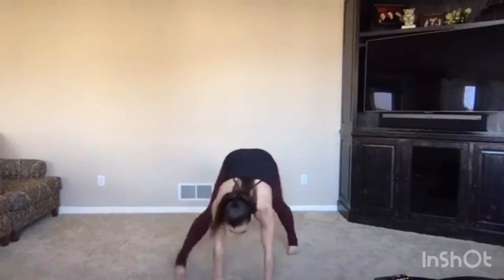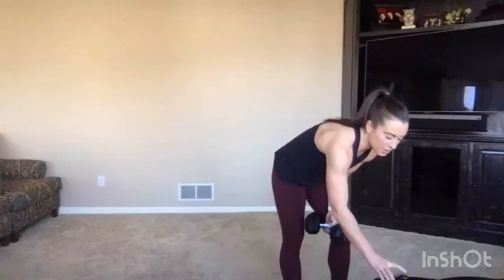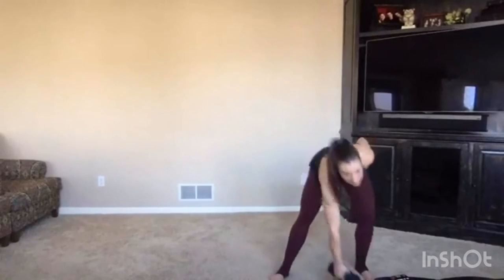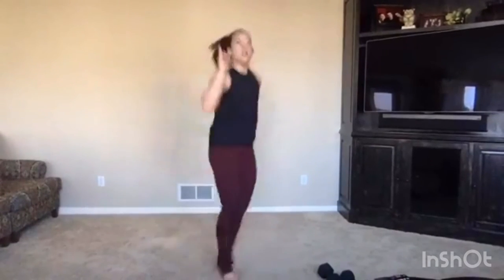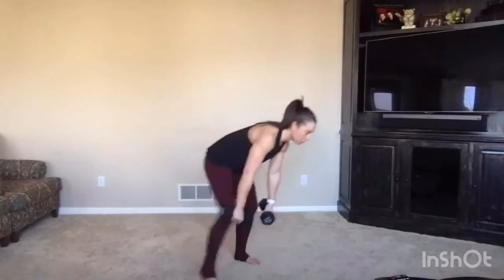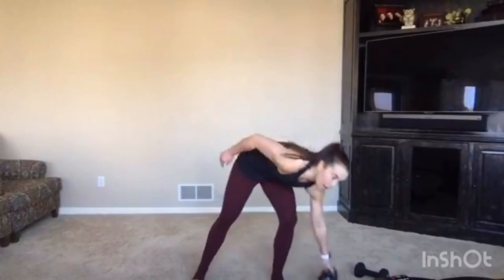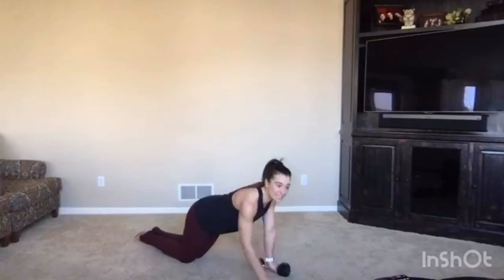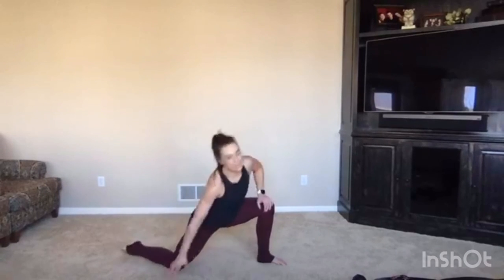45 Minute At Home Tremendous Ten Workout | GHUTV Trainer - Sam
Get Healthy U TV Trainer Sam Cameranesi is bringing you a 45 Minute Tremendous Ten Workout to do from the comfort of your home.

A 45 Minute Dumbbell workout for any and all fitness levels! From beginners to advanced and anywhere in between, this workout can be done from the comfort of your home!

Workout with Get Healthy U TV Trainer - Sam for the next 45 minutes. Grab a set of dumbbells (medium set of weights and a heavy set), your sweat towel and water!

The Tremendous Ten has you working for intervals of 1 minute each with 10 different exercises. You will get a 2 minute resting period and you will repeat the circuit again for another 10 Minutes. A fun and different way to challenge your body and mind! Plus trainer Sam has a fun "finisher" to have your heart rate pumping to finish off your workout strong. With a warm-up and cool-down at the beginning and end of your workout, ensuring proper blood flow to the working muscles. Have fun, grab your workout buddy and do this at home Tremendous Ten torcher!

Let's get a sweat on and move your body today!

Get Healthy U is a fitness hub founded by Chris Freytag that educates and inspires women to make healthy lifestyle choices. GHU covers exercise tutorials, fun and effective workout routines and delicious, nutritious recipes that keep your body happy and healthy.

Chris Freytag is a fitness expert with 25+ years of experience studying exercise and nutrition. She's dedicated to helping others use movement to feel good, be happy and love life. Chris is a highly-qualified trainer, with these certifications:

- ACE Certified Personal Trainer
- ACE Certified Health Coach
- ACE Certified Group Fitness Instructor
- YogaFit Certified
- Pilates Trained Mat and Reformer
- ACE Board of Directors – Emeritus Member
- Board of Visitors, J-School, Mass Communications, UW-Madison - Bachelor’s Degree in Journalism from University of Wisconsin
- Author of 7 books and dozens of fitness DVDs